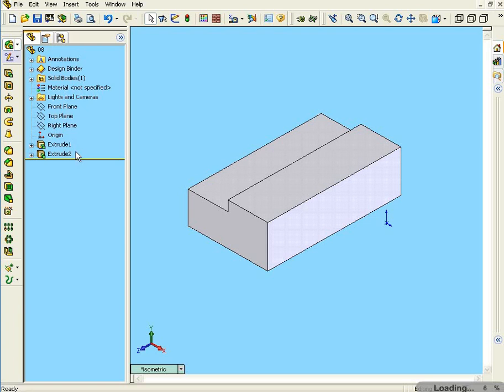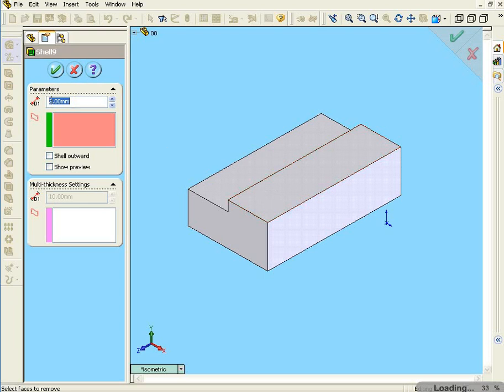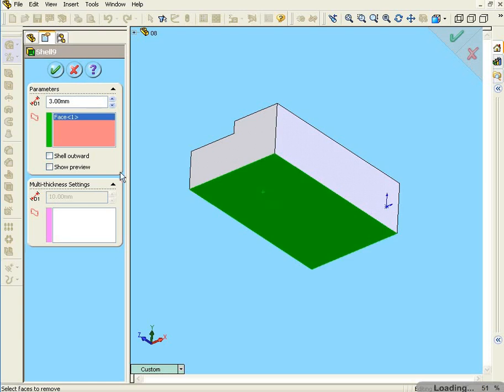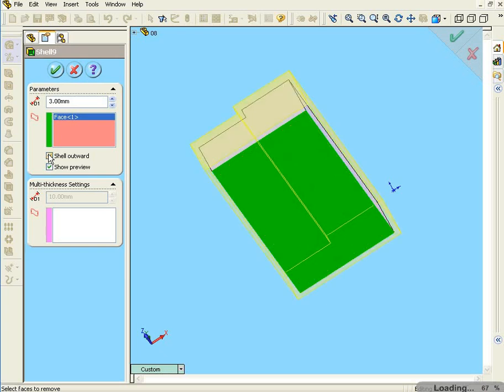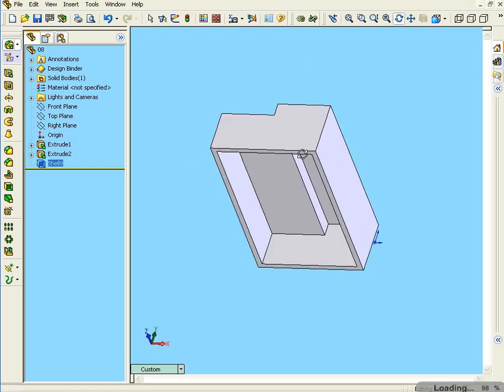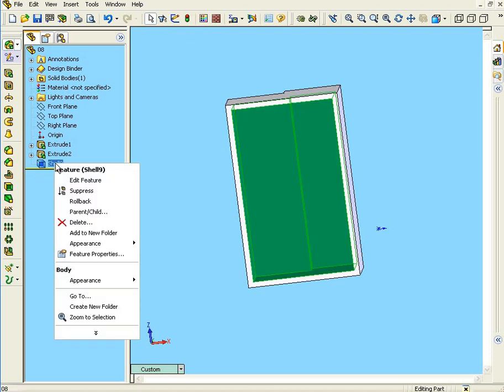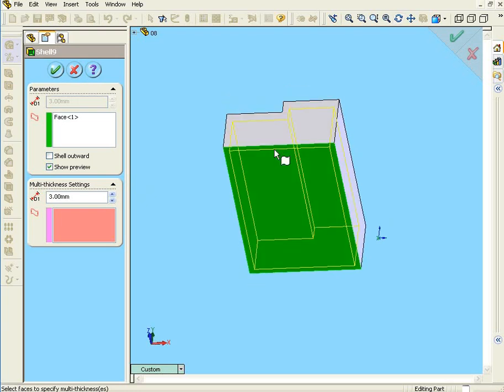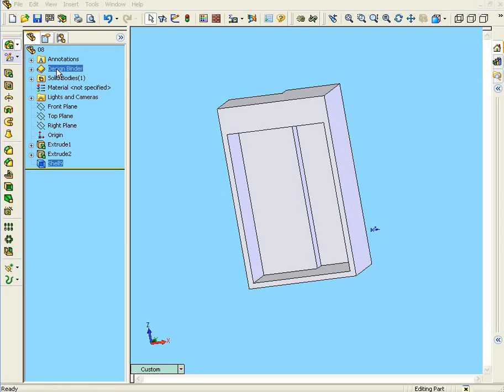SolidWorks Shell (Intro 1.8)